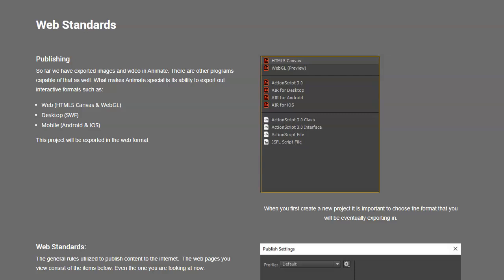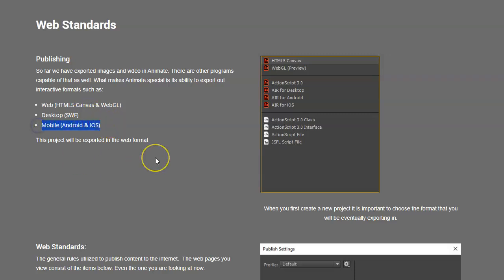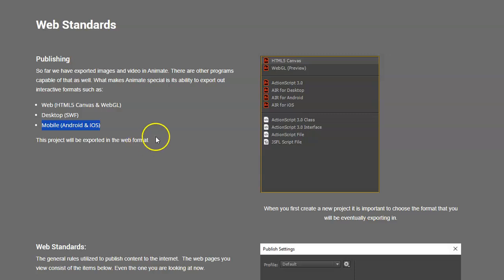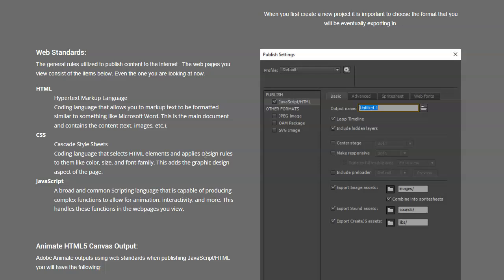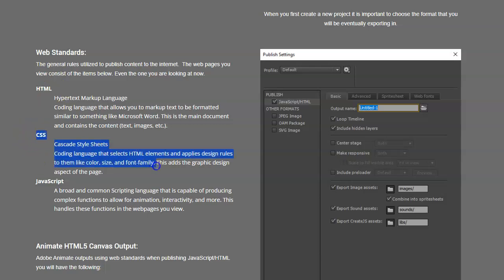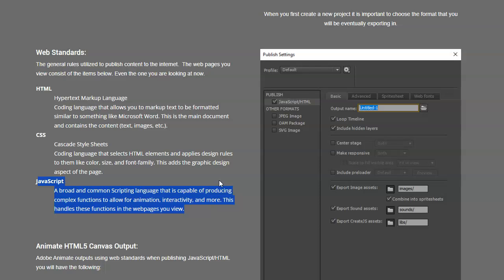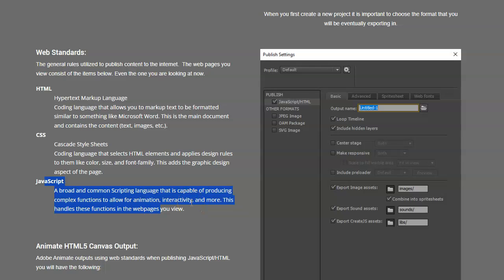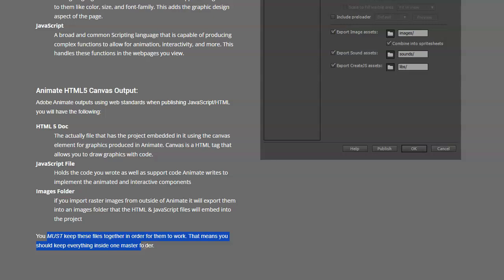mm 11 01